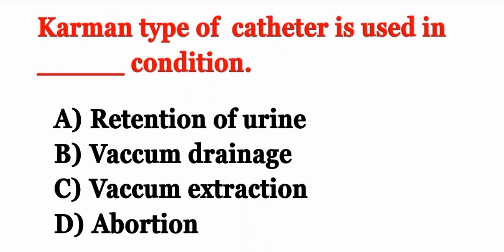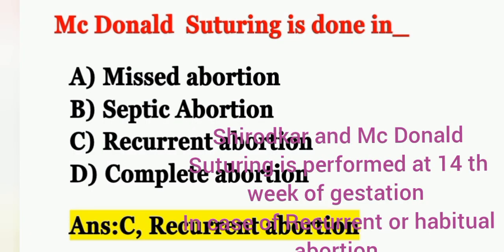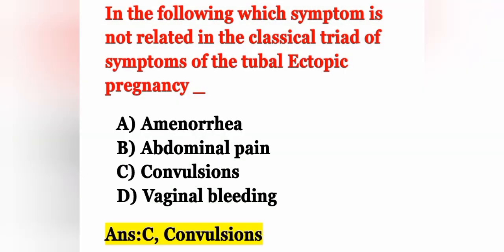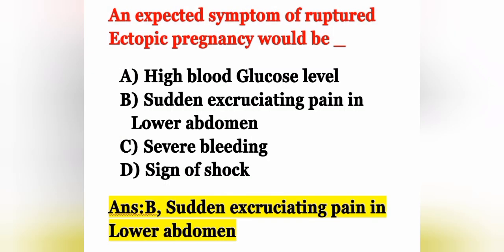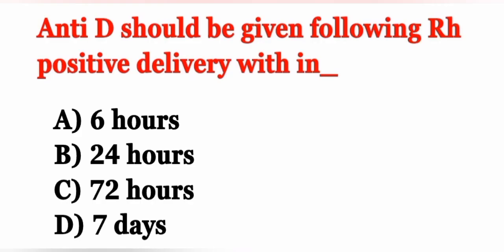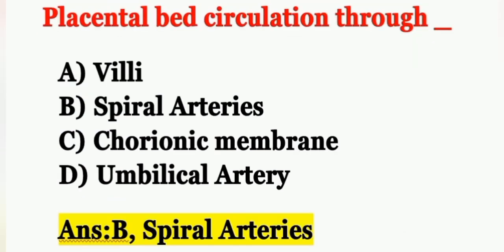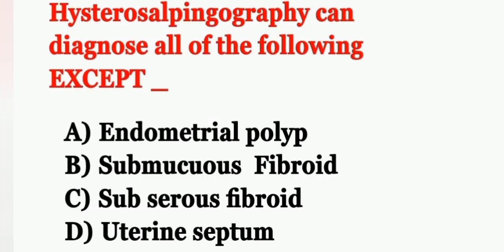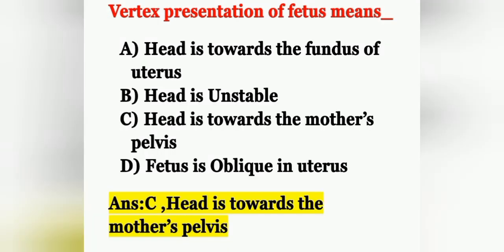ESIC Previous Year Nursing Exam Questions and Answers//Obstetrics and Gynecology Nursing//Part-10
ESIC Previous Year Nursing Exam Questions and Answers Part 10
Obstetrics and Gynecology Nursing
ESIC Exam Preparation